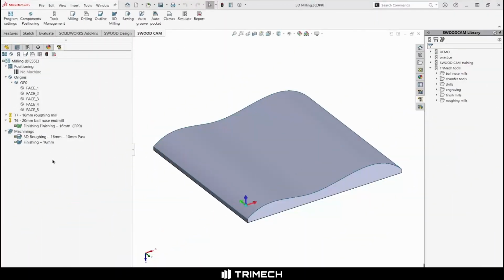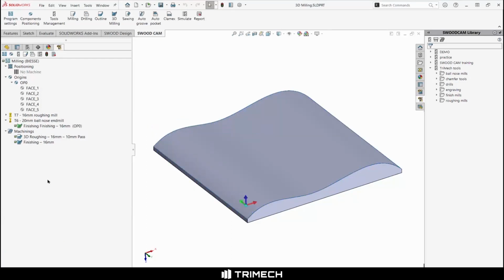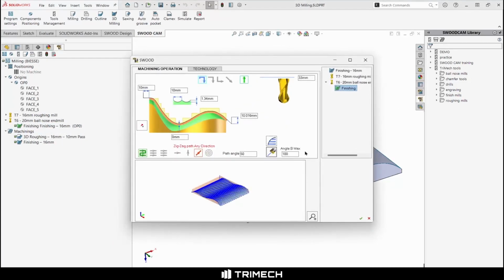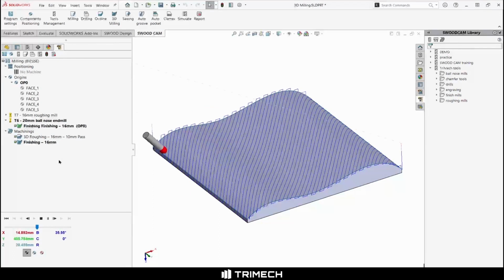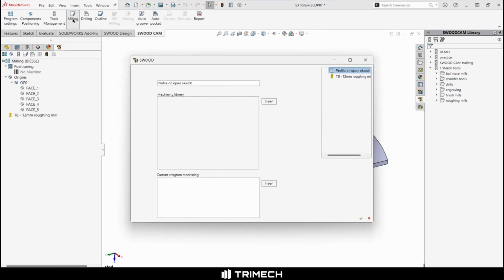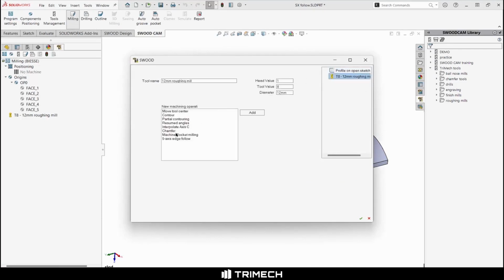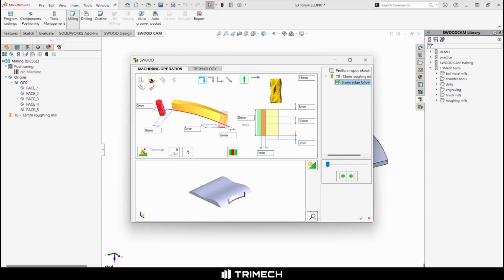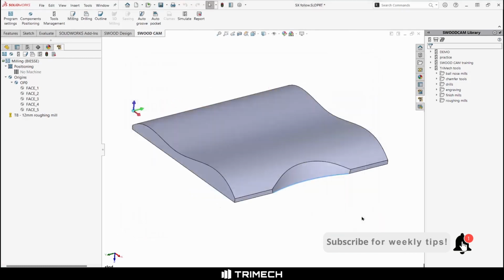Introduction to 5-axis milling with SWOOD CAM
This introduction video will demonstrate how to create a 5-axis milling operation using the proper technique with the 5-axis edge follow feature.